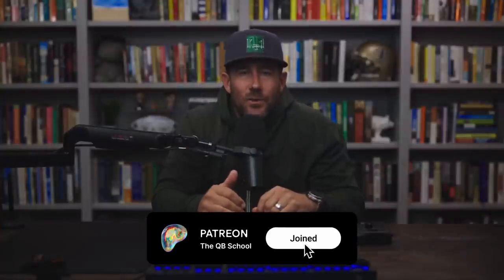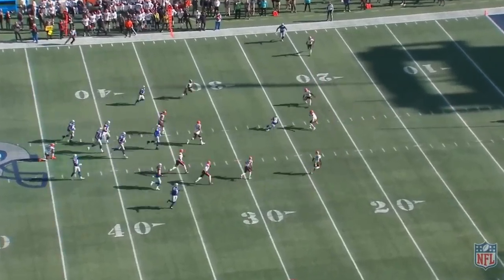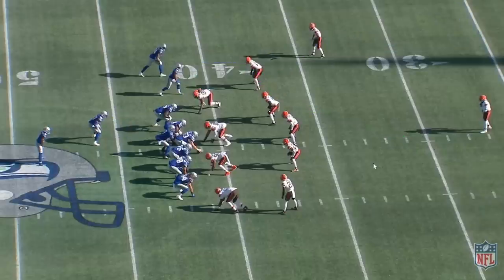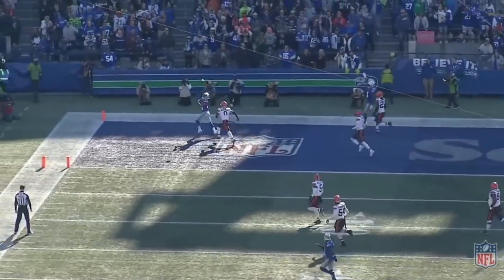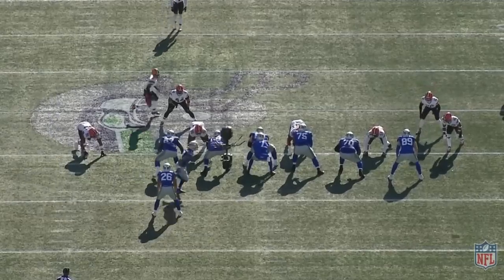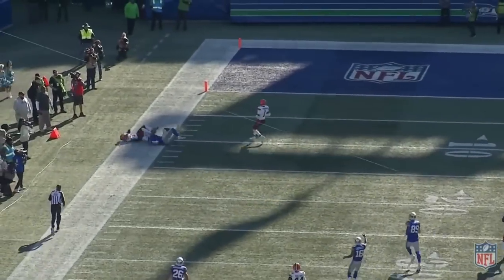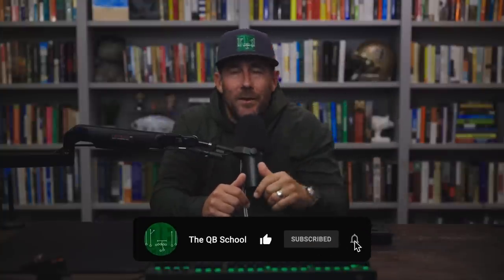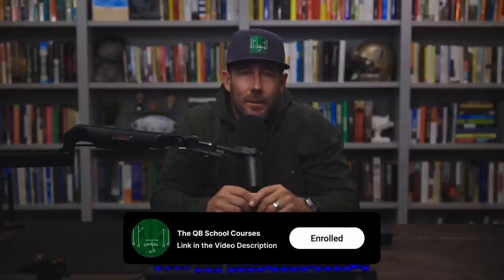Geno Smith Week 8 2023 Analysis